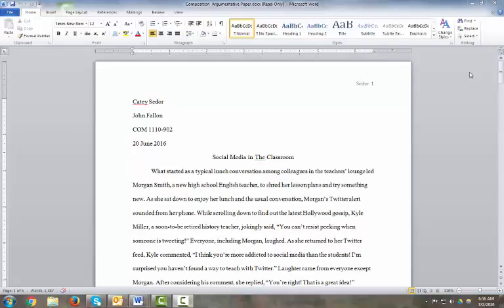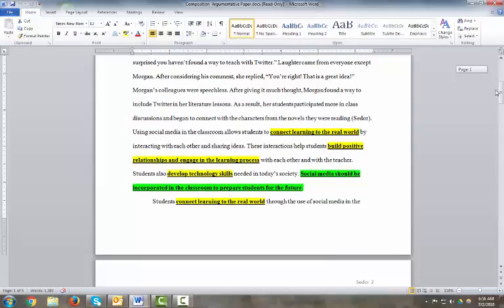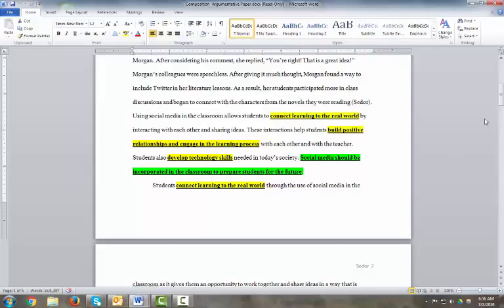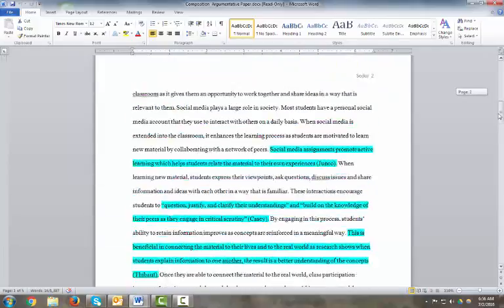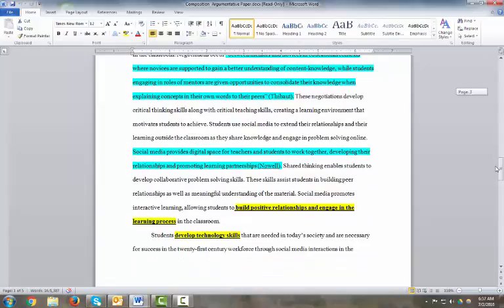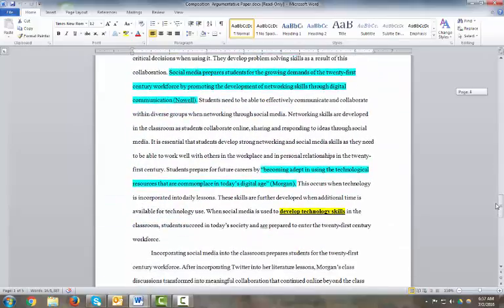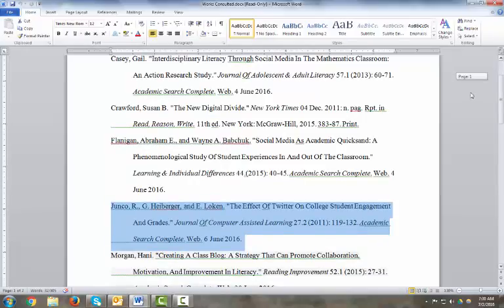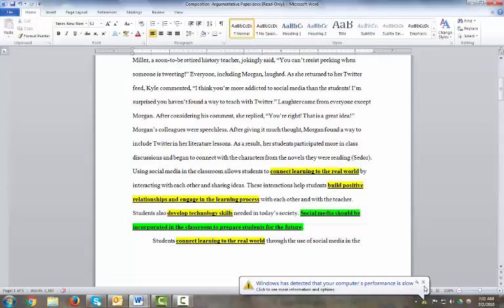Catey paper 1